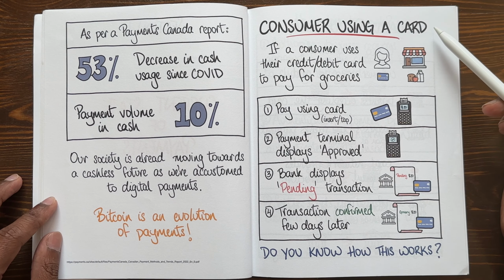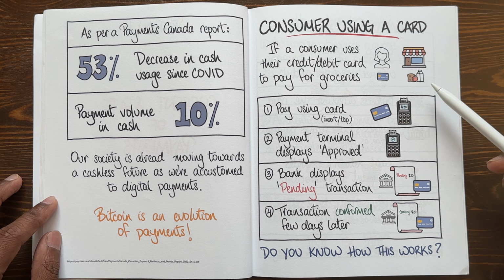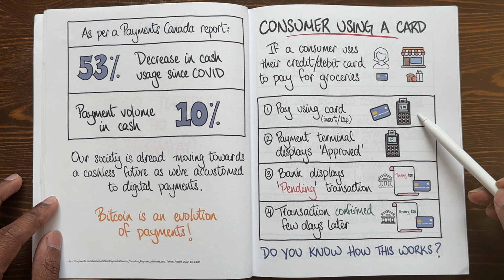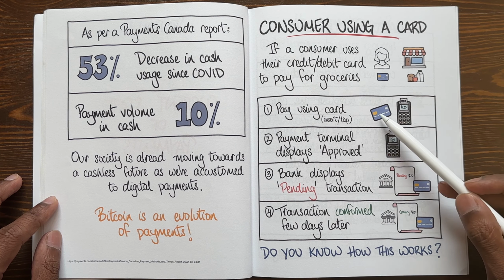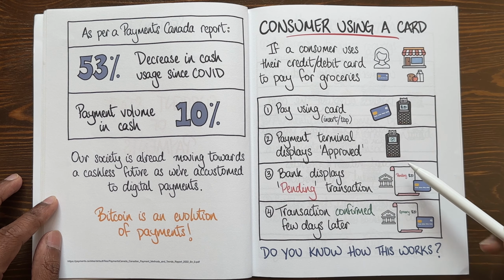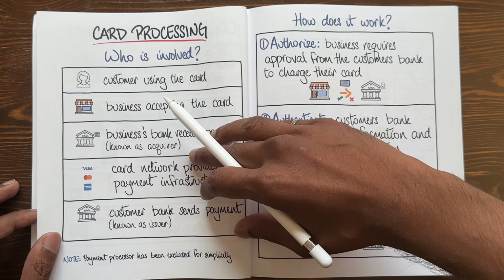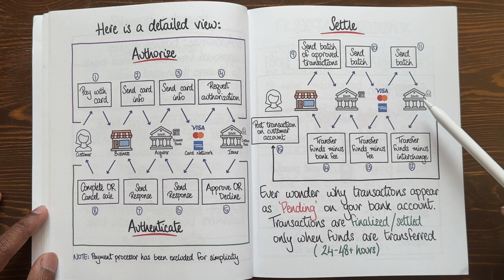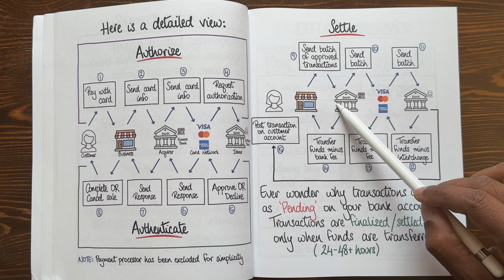Credit Card Processing 101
Have you ever wondered how your credit/debit card works? This video provides an overview of card processing, the different entities involved and the steps needed for money to be exchanged from a consumer to a business.

New to Bitcoin? Follow the 4S: *Study, Save, Spend, Spread*

*STUDY BITCOIN* using my visual notes and books

*SAVE BITCOIN* using BullBitcoin or HODLHODL

*SPEND BITCOIN* through Bitrefill or TheBitcoinCompany

*SPREAD BITCOIN* knowledge by sharing these profiles